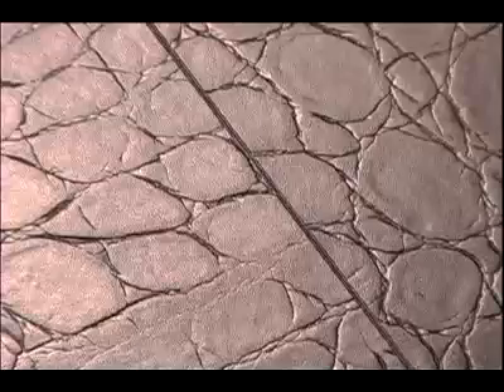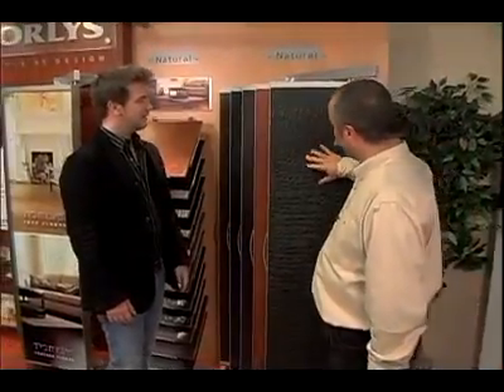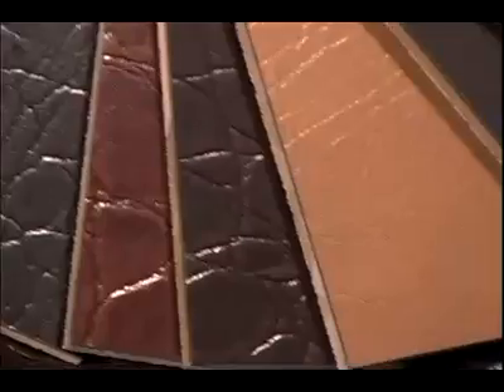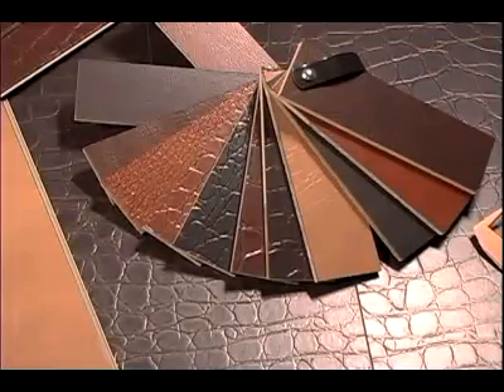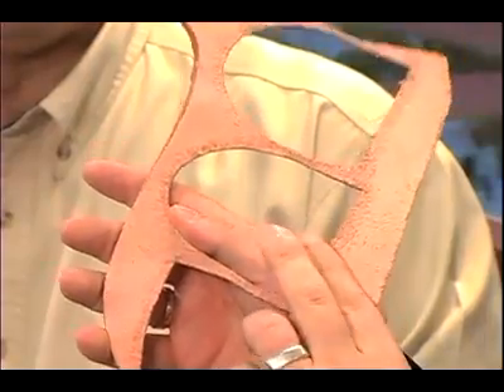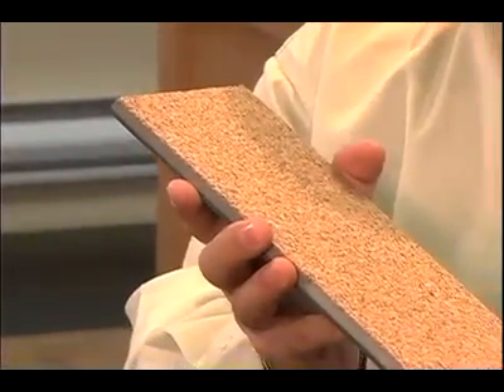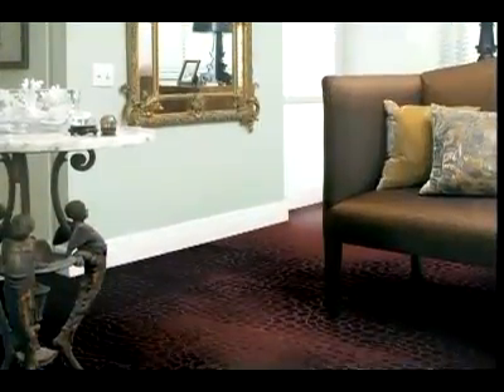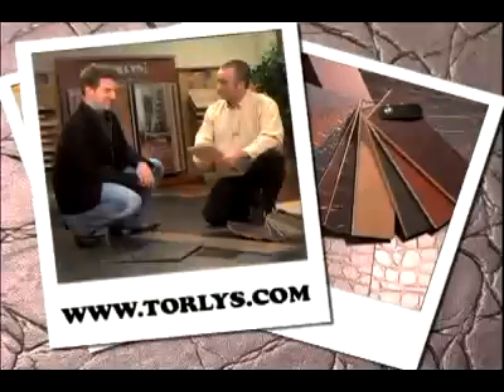Home Decor: Environmentally Responsible Flooring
Leather floors are environmentally responsible, practical and the latest trend in flooring.   Long lasting in quality yet elegant and timeless; learn more about the benefits of leather floors.